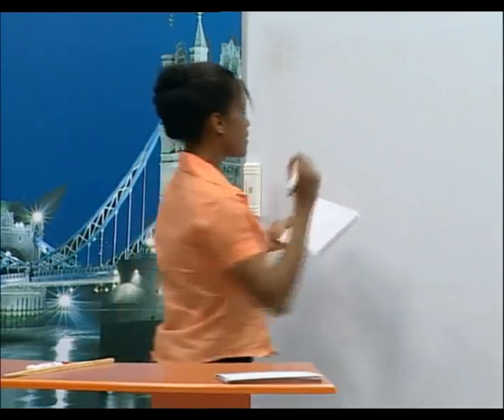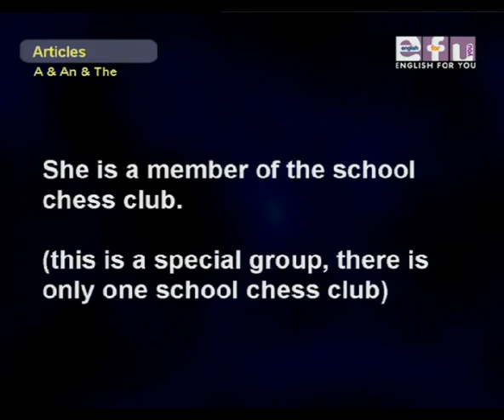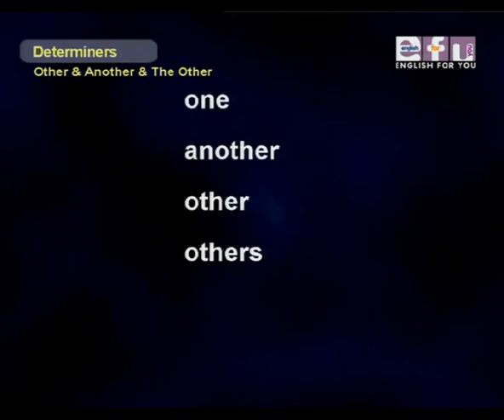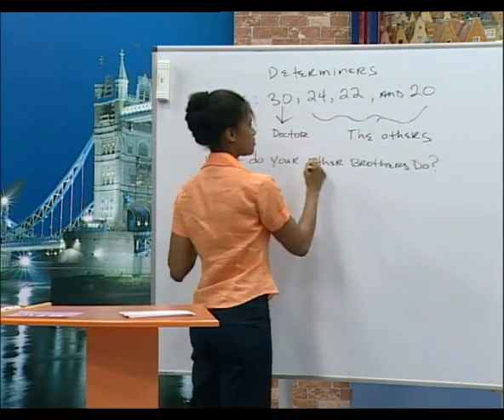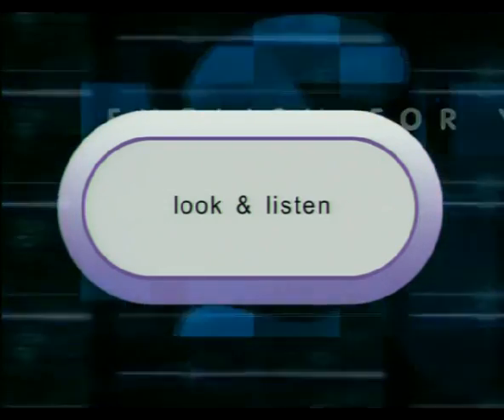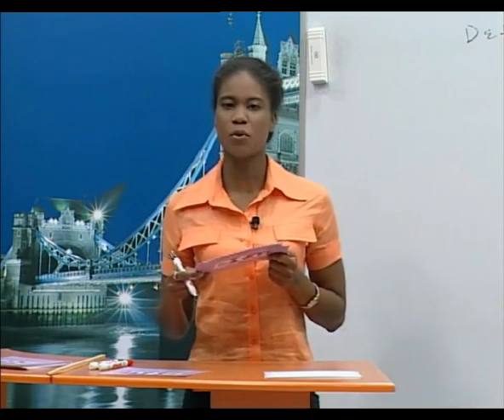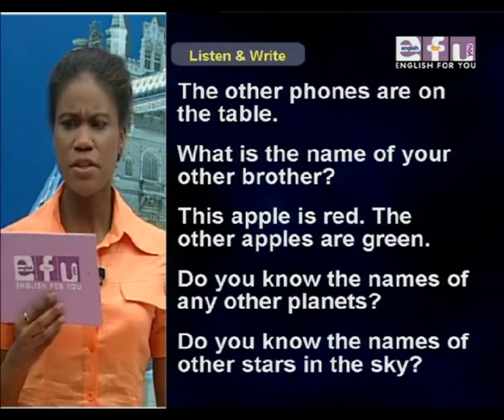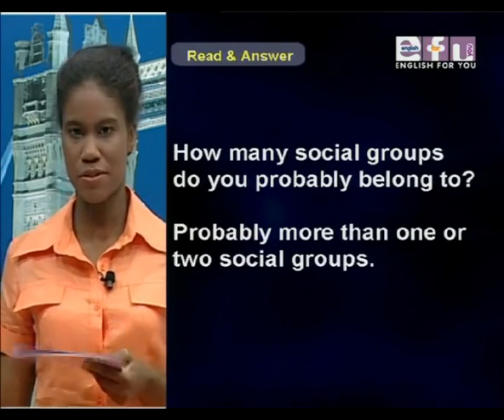Elementary Levels - Lesson 21: Social Groups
This level is for students whit a basic level of english. It is composed of 30 Lessons. Learning English has never been so easy.